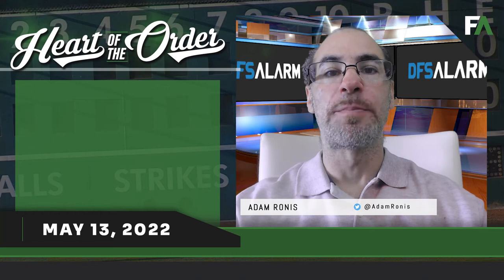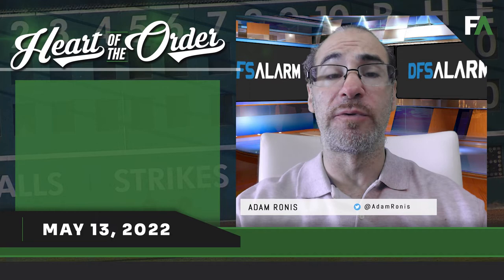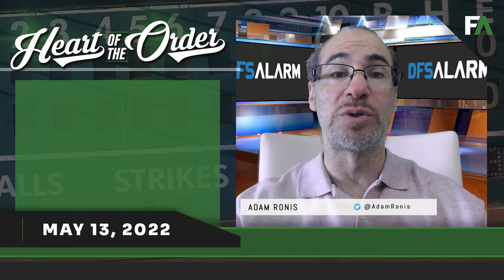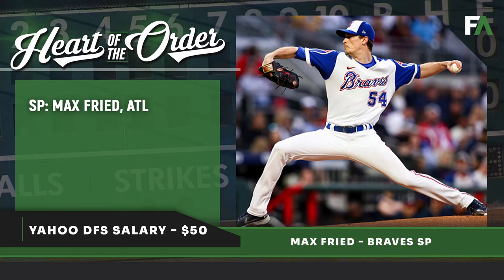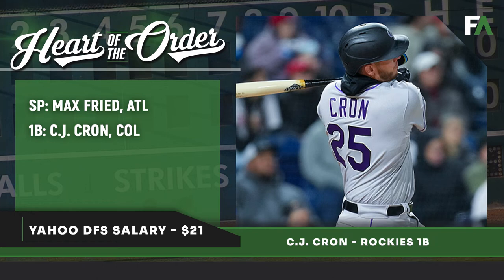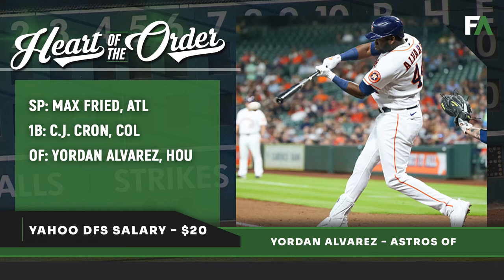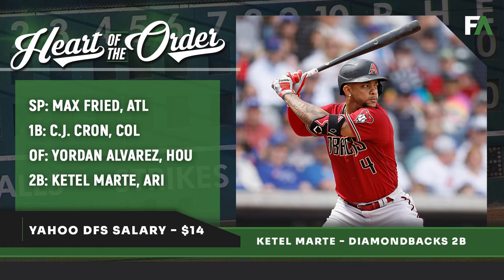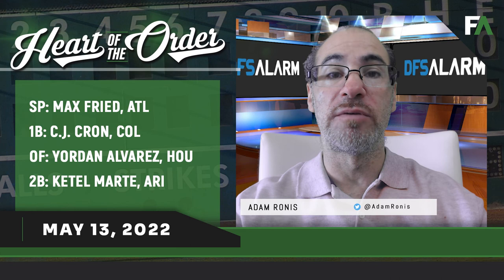Yahoo MLB DFS Heart of the Order May 13: Max Fried Throwing Heat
0:15 - Max Fried, Atlanta Braves
0:41 - C.J. Cron, Colorado Rockies
1:16 - Yordan Alvarez, Houston Astros
1:36 - Ketel Marte, Arizona Diamondbacks